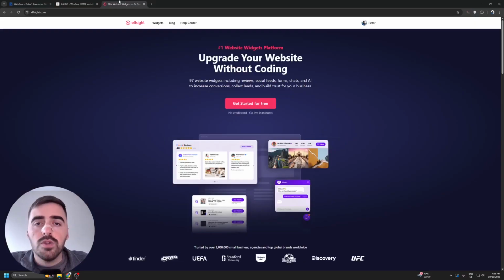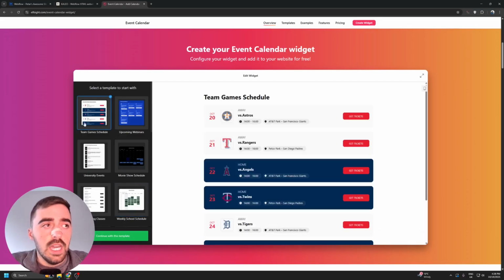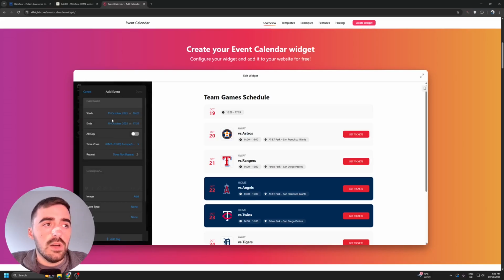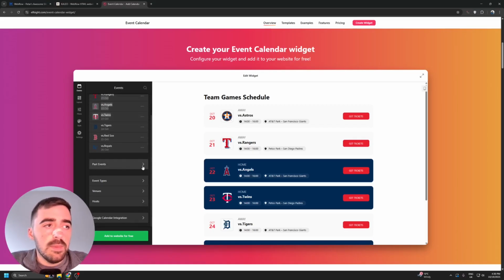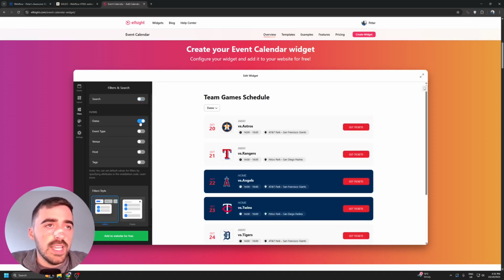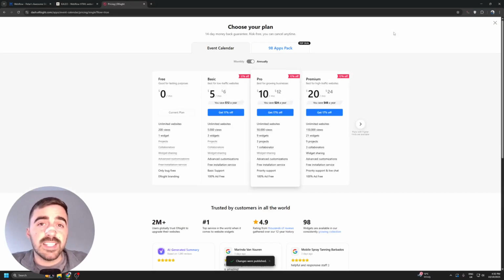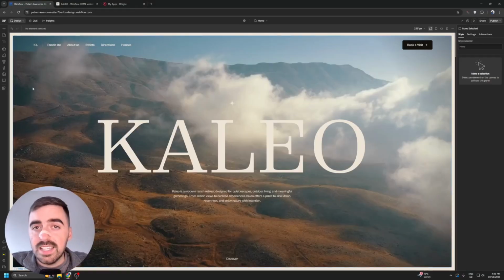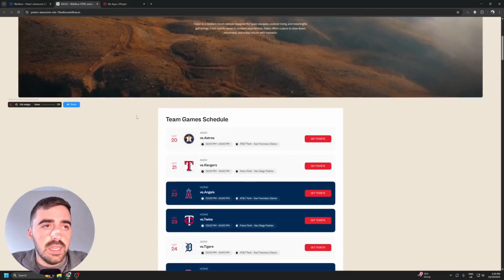How to Add Event Calendar in Webflow [STEP BY STEP]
In this video, I'm going to show you how to add event calendar in Webflow.